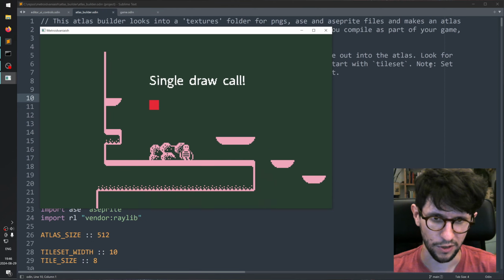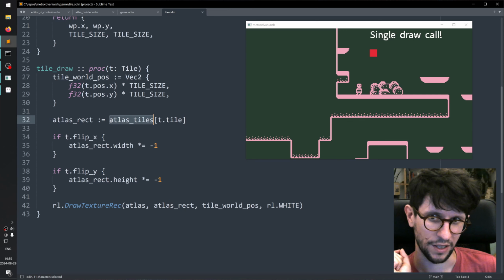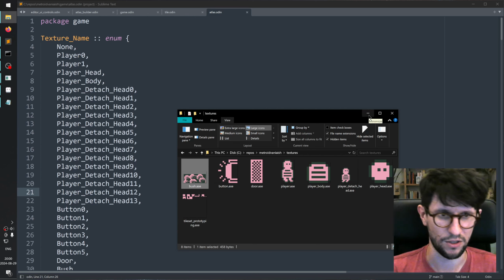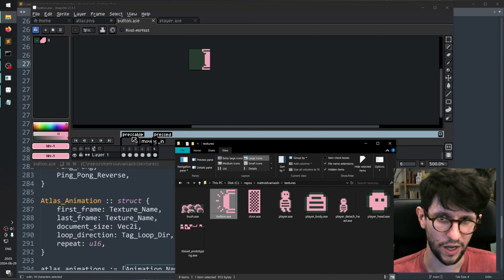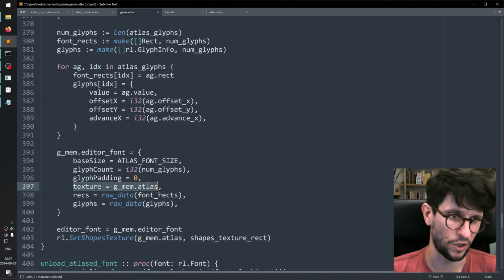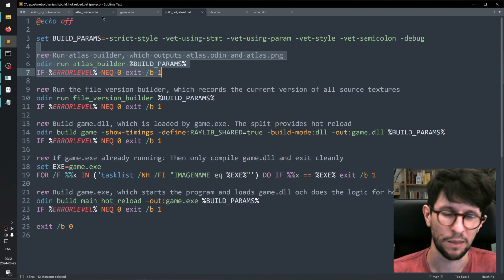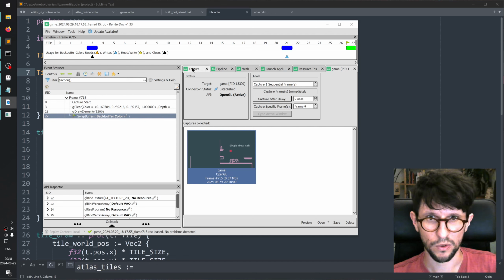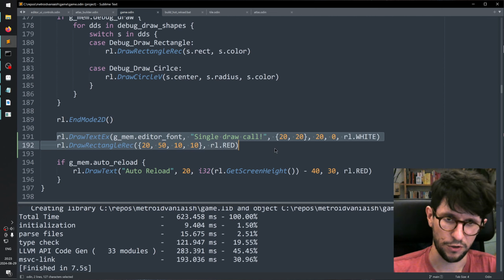Efficient 2D drawing using generated atlas texture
Having a game use few draw calls makes the rendering more efficient. Here I describe how to achieve that by using an atlas builder to generate a texture atlas.